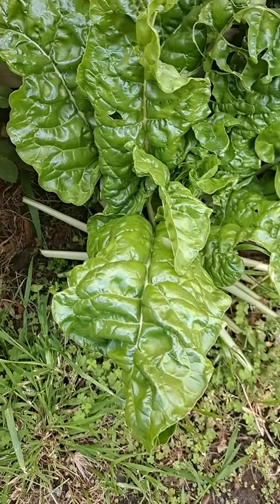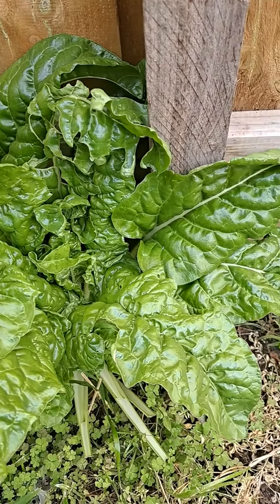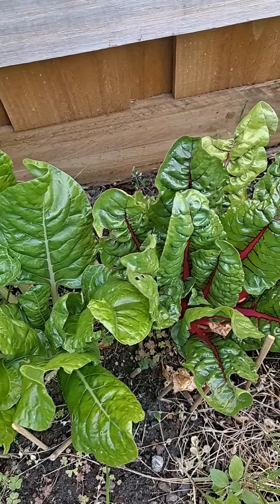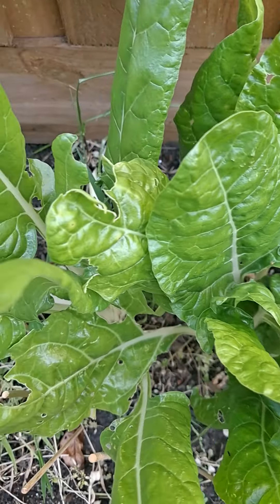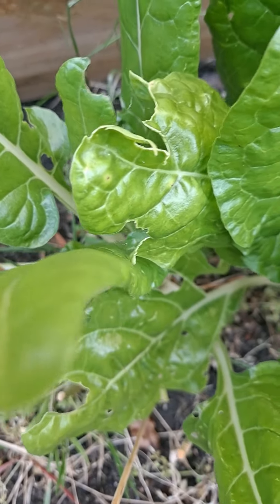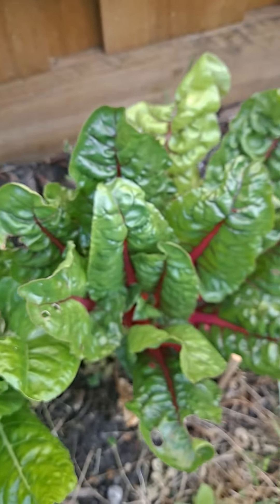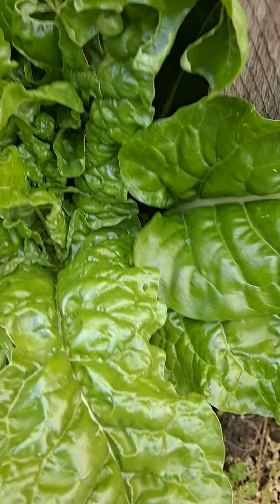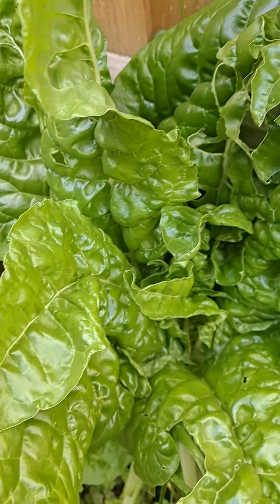Ripe Time to Harvest the Silverbeet Leaves